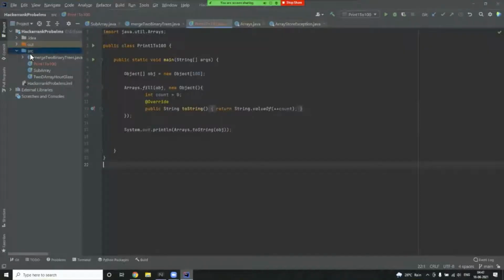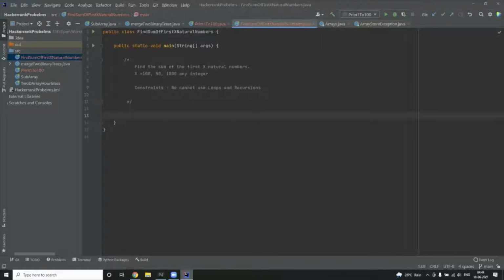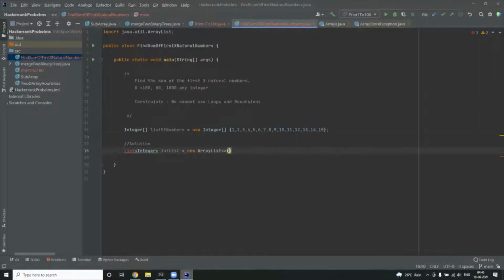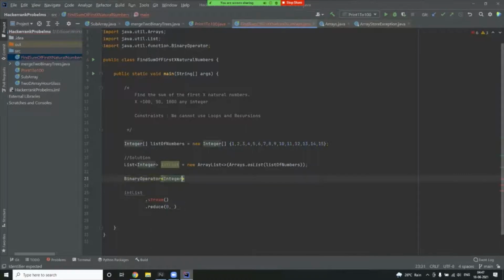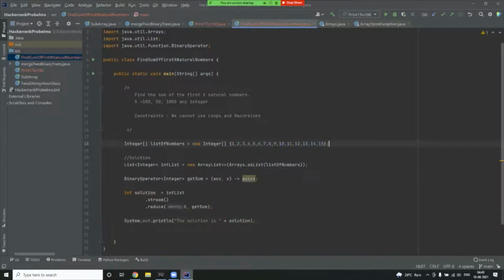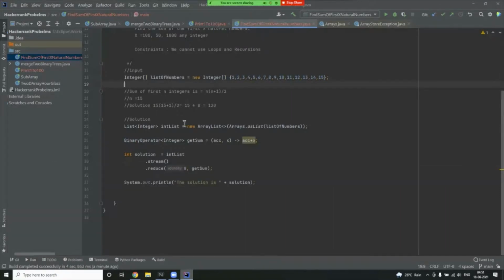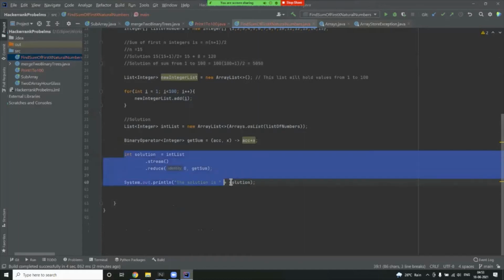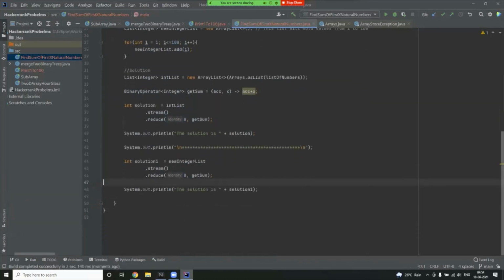Java Interview Question : Find the sum of first N integers without using loops and recursions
Find the sum of first N integers without using loops and recursions